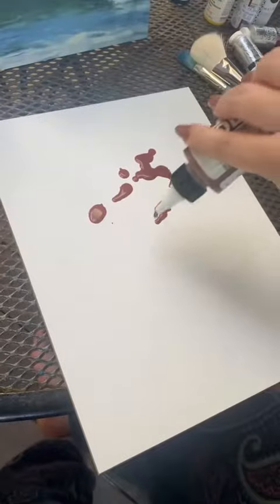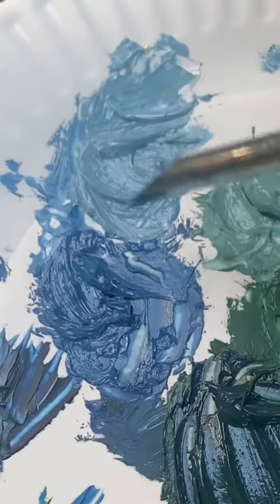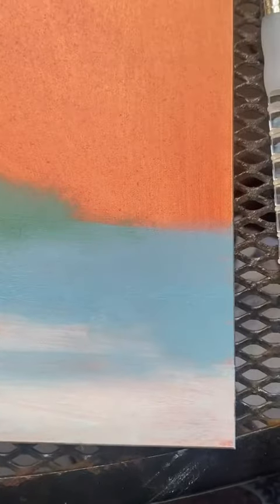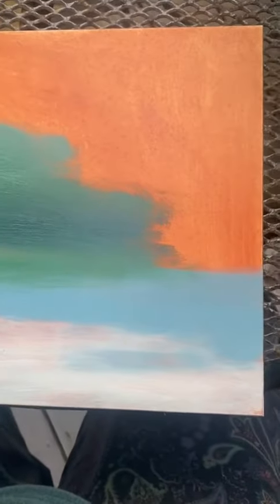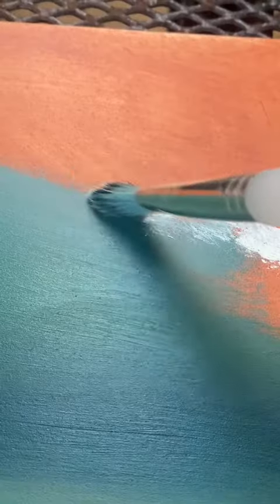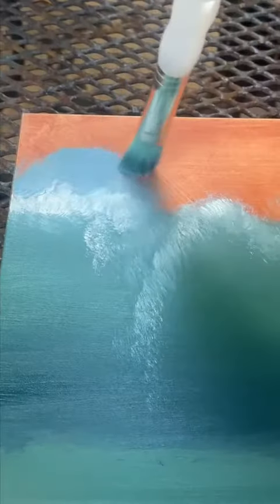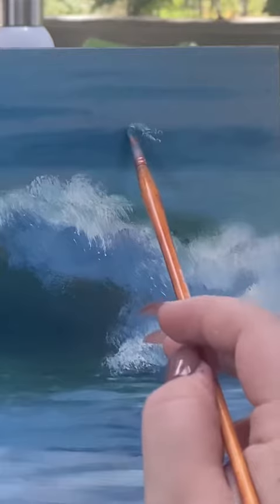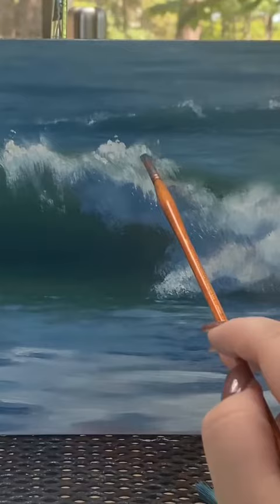art Replying to @kittyon_astick 🌊FOR ACRYLIC, OIL OR GOUACHE🌊